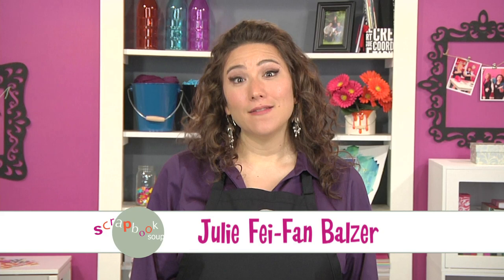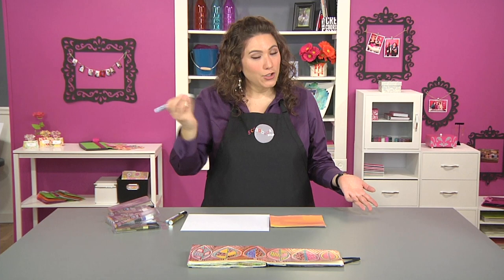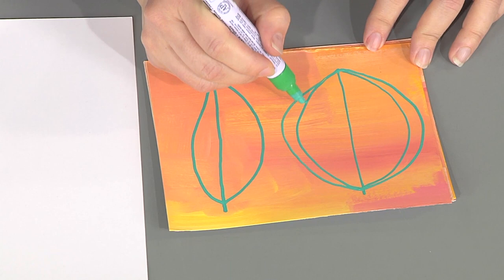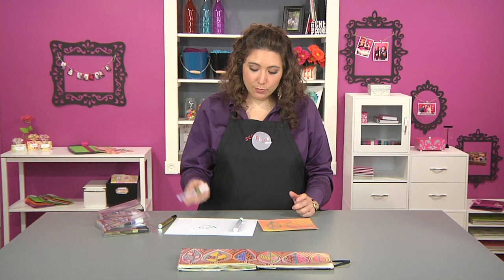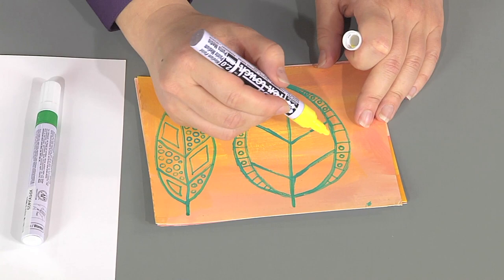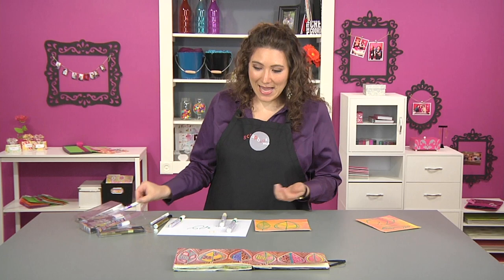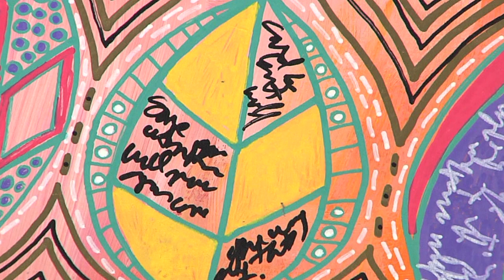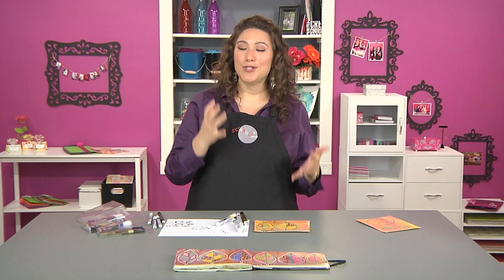Colorful Leaf Art Journal Page by Julie Fei-Fan Balzer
Learn to doodle and journal a vibrant art journal page. Julie uses opaque Pentouch paint markers to add bright, opaque color to this project.